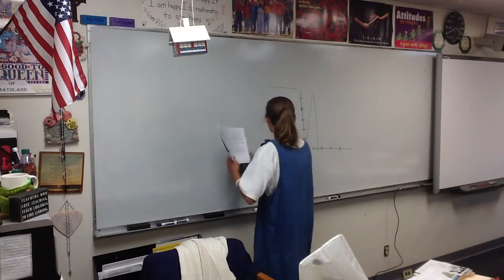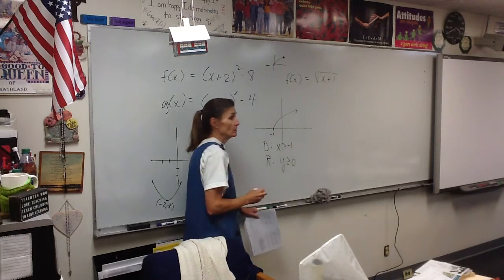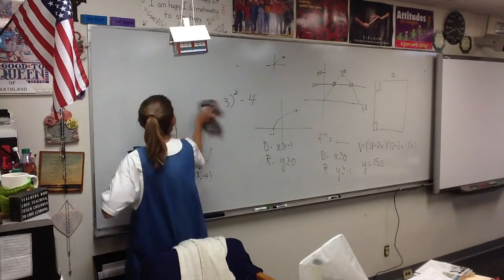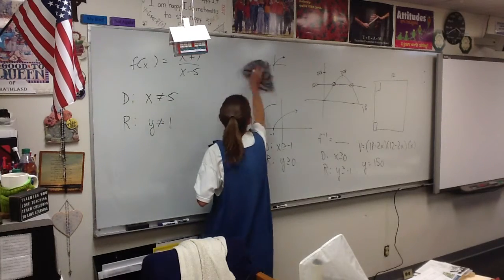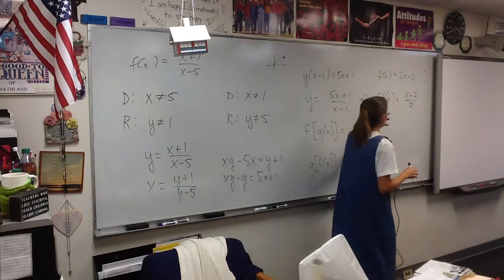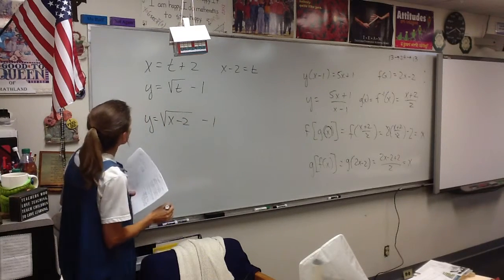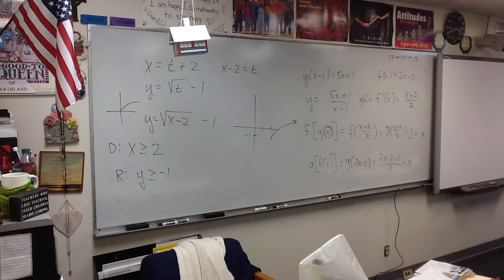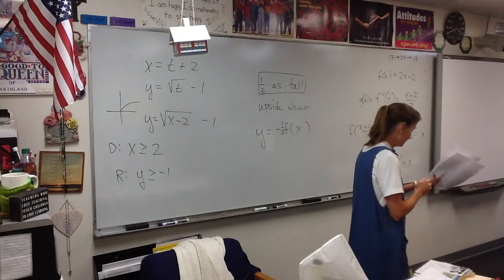Video 9-25-15 Precal A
Period 1 Review sheet questions